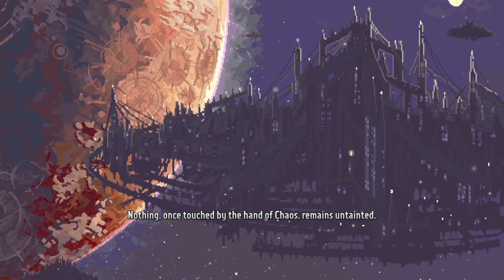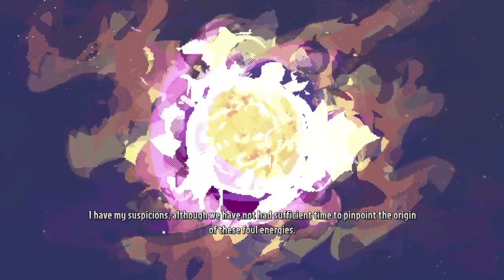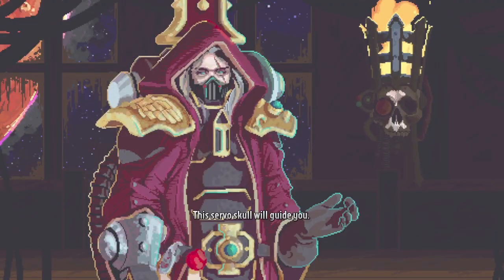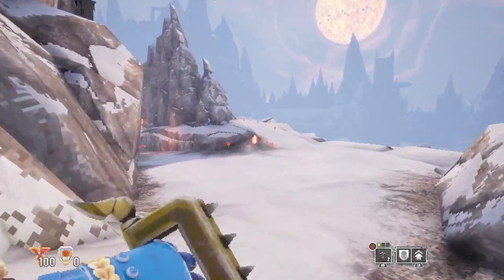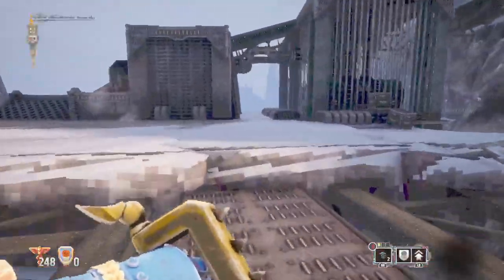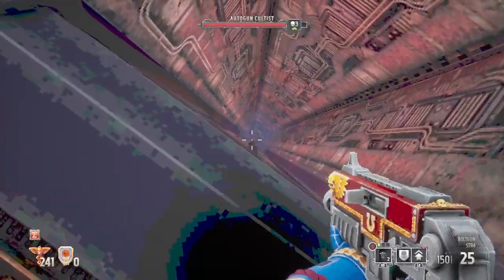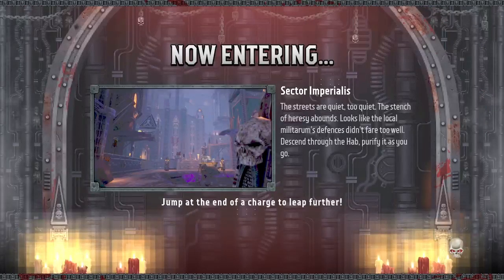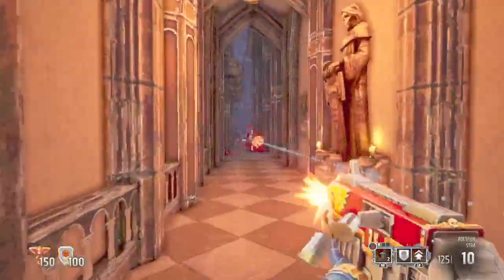Warhammer 40,000: Boltgun (Part 1)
Got this game for free via Xbox Ultimate pass. Was only 1 GB so I decided to download it and try it out. First 3-5 minutes are me discussing the future of my channel.